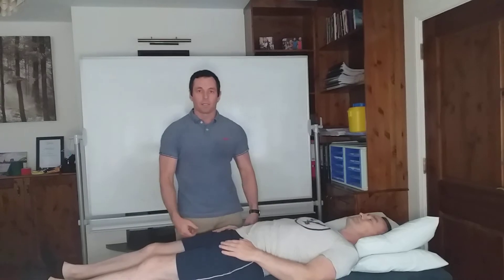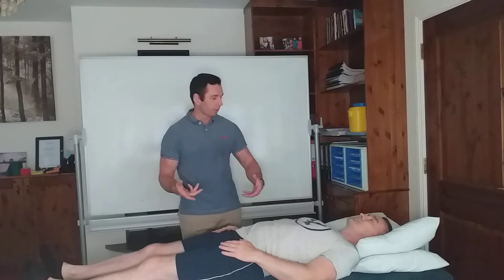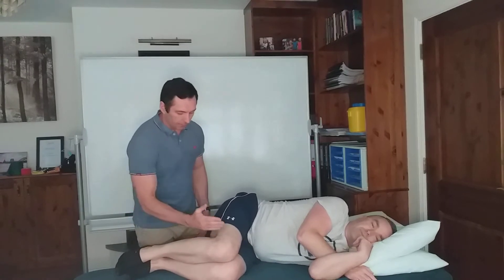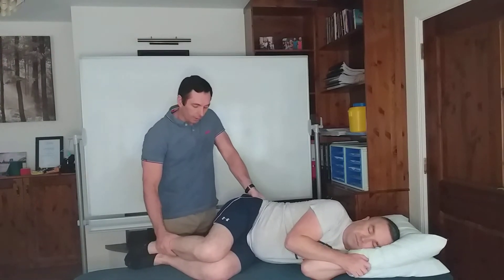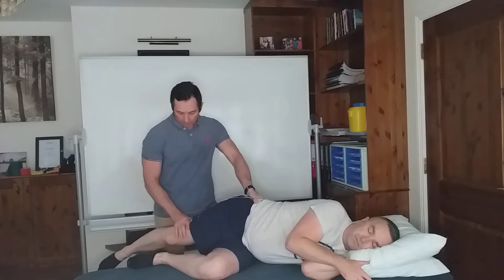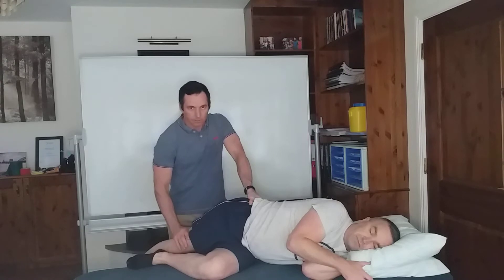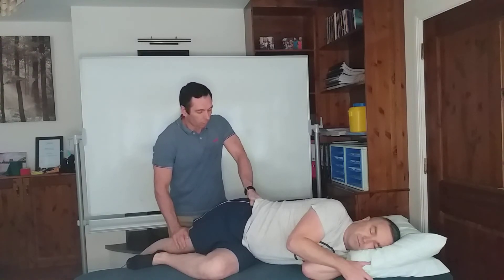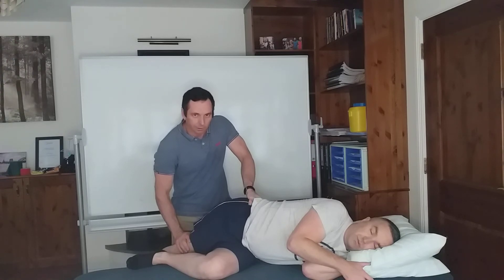MET Abductors of the Hip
A muscle energy technique for the abductors of the hip joint, namely gluteus medius, gluteus minimus and tensor fascia lata.